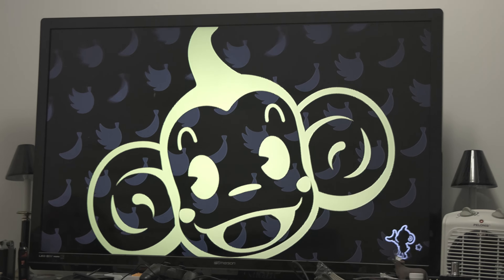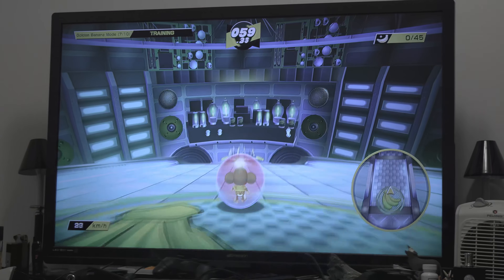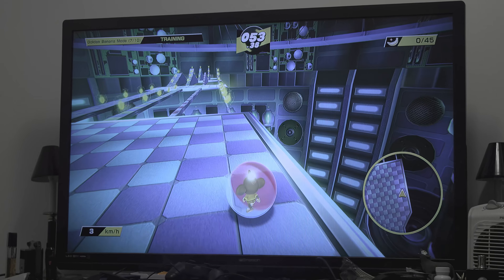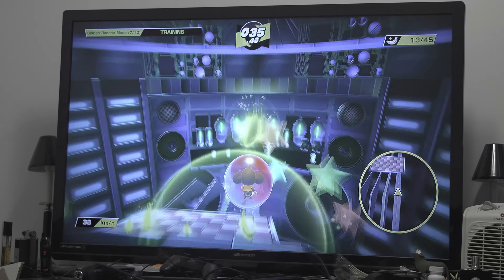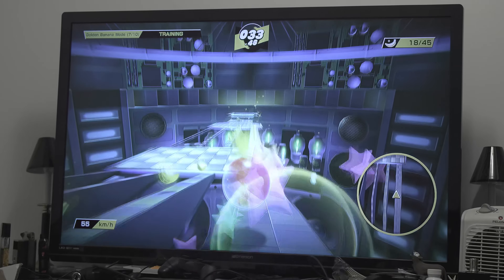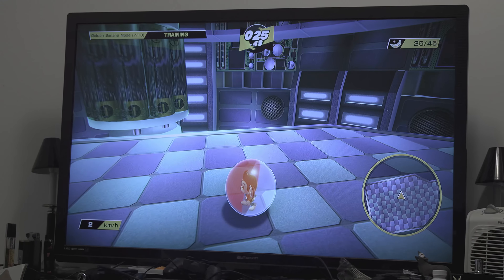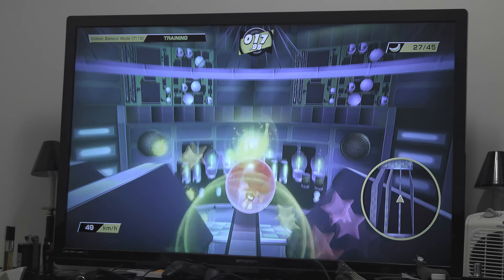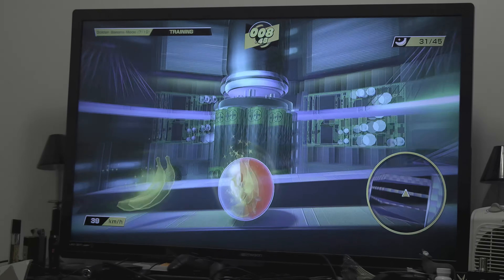Spotting Rapid Pausing In Super Monkey Ball Banana Mania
Honestly, I could probably justify pausing in this game since the controls are so horrifyingly bad, but some folks might feel differently to me on that so, here's a very easy way to spot it (particularly for people who use the console versions of this game since the controller customization on Xbox and PlayStation don't let you set dead zones).

No, I don't have any good reason for uploading this in DCI 4K, other than the R5 C was the only camera that I had handy at the moment (I could have used the capture card and did a narration, but now we're talking about putting in FAR more effort than it's worth for a video of this sort).